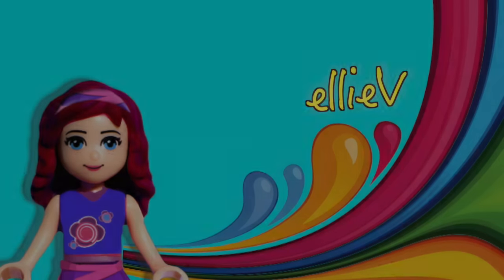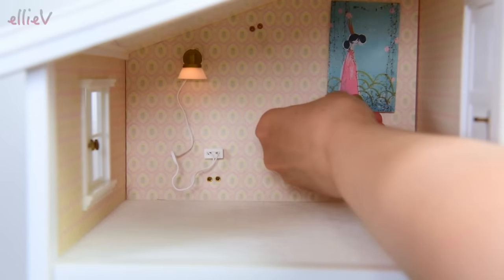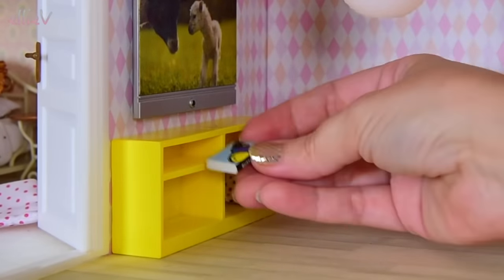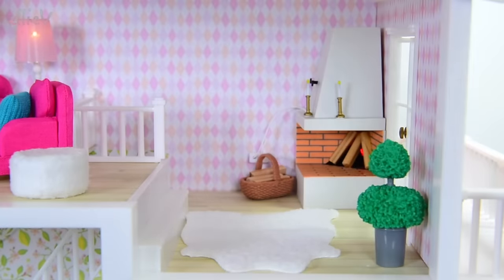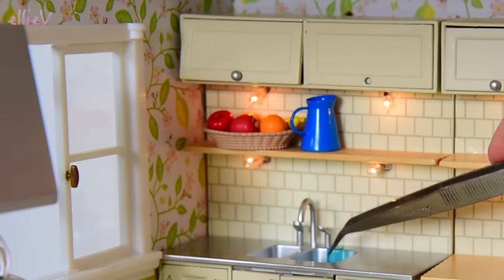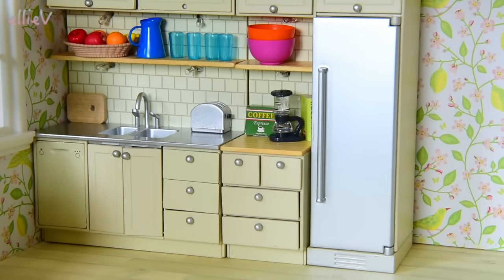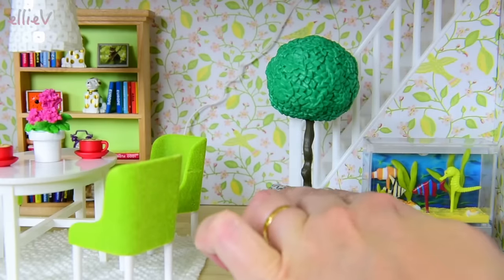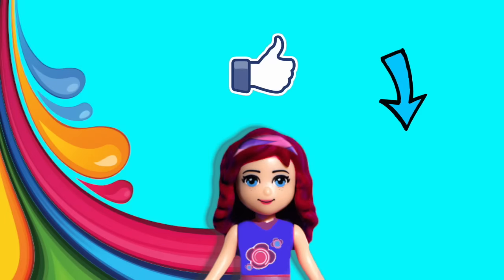Lundby Smaland Dolls House with Working Lights! Setup Tour with Furniture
This gorgeous Lundy dolls house has working lights in every single room that can be turned on and off (each room separately!) with the cutest little remote. This is the dolls house of my childhood fantasies! The furniture is clean and modern looking and some pieces even have lights incorporated into it. I've set it up with a variety of Lundby Smaland and Stockholm furniture sets, and some Sylvanian Families / Calico Critters pieces too (because it really needed a coffee maker!). My Neko Atsume polymer clay cats have currently moved in, but I need to decide which dolls are going to get to play in there too. Maybe Littlest Pet Shop or Shopkins Happy Places dolls? The mini Shibajuku dolls would fit nicely too! Oh, so exciting!